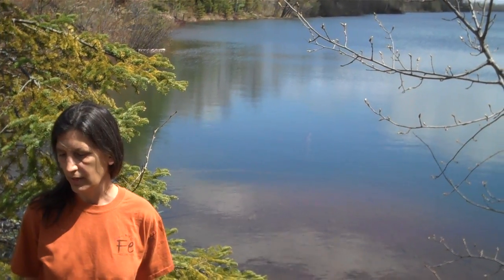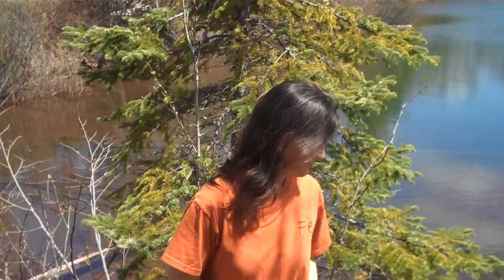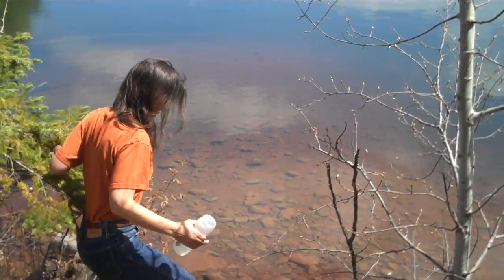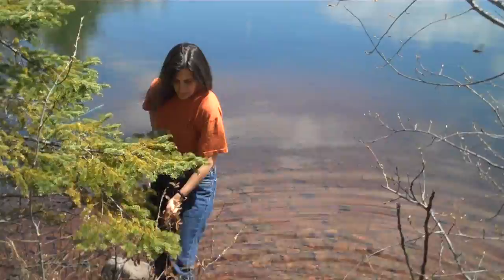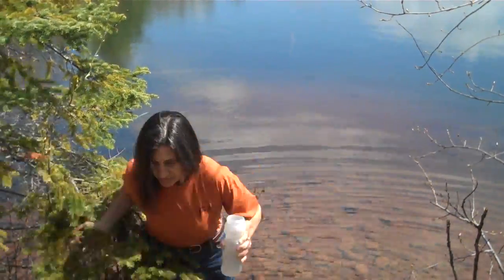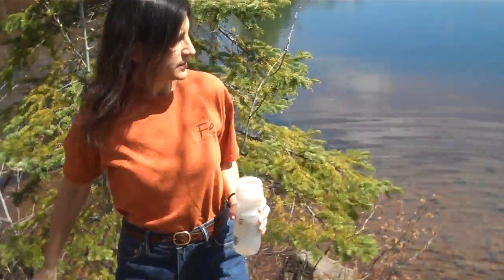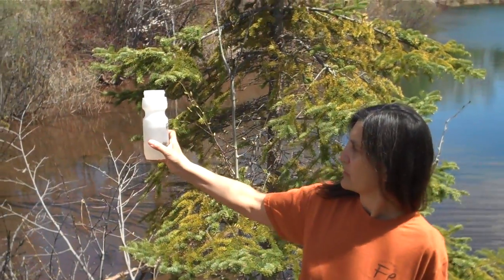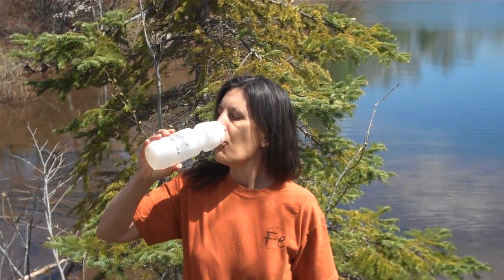Plymouth Open Pit Mine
Leslie Kolesar, with the Wisconsin Mining Association, shares the history of the Plymouth open pit mine in Wakefield, Michigan - 20 miles from the Wisconsin border.